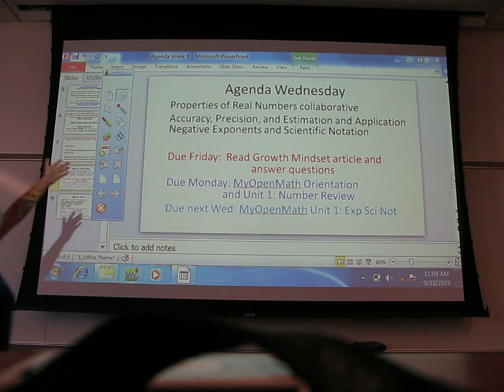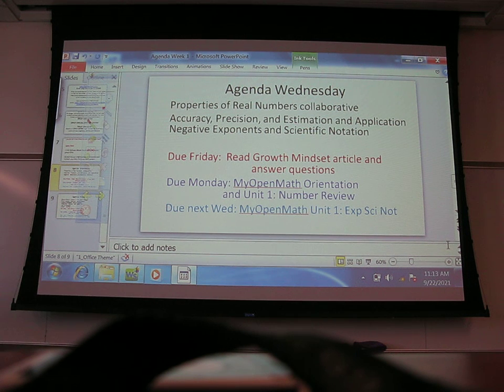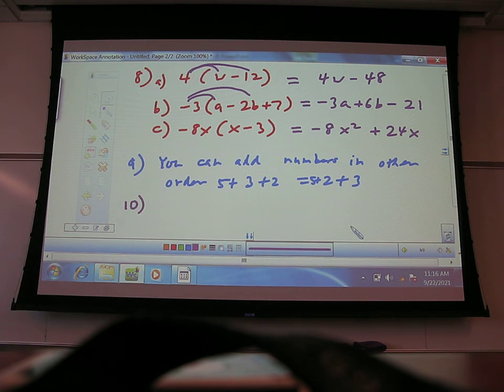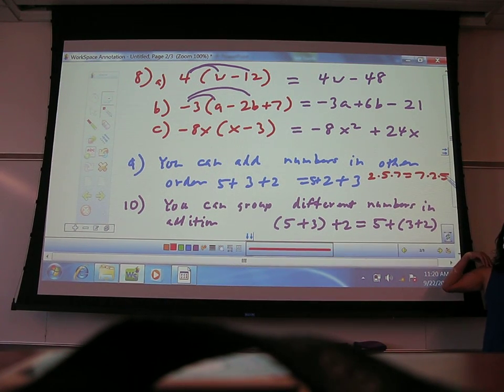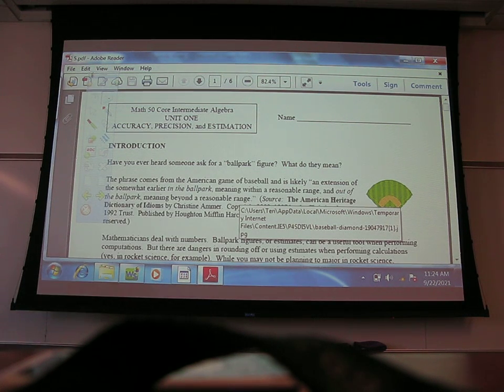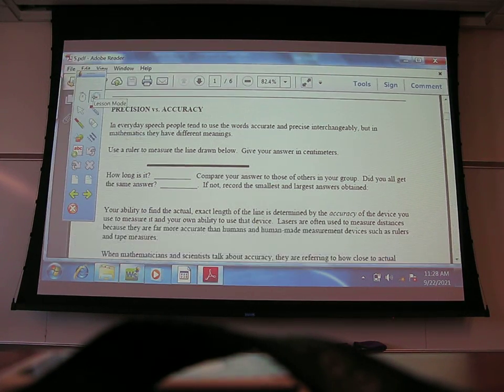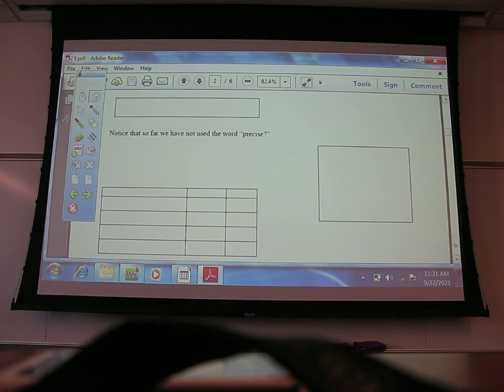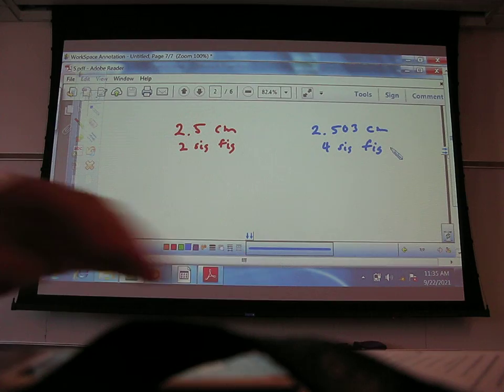Math 50 F21 Part 2 Sept 22